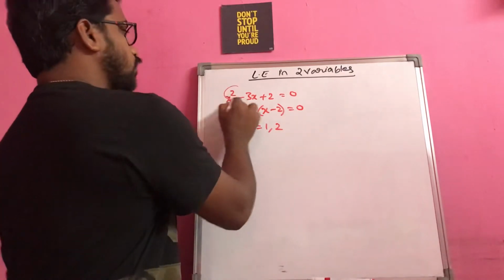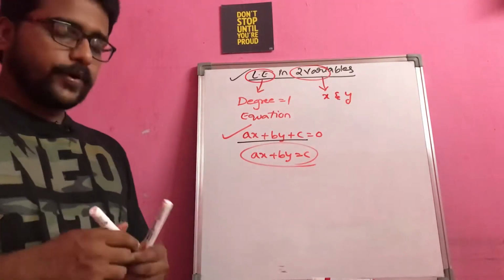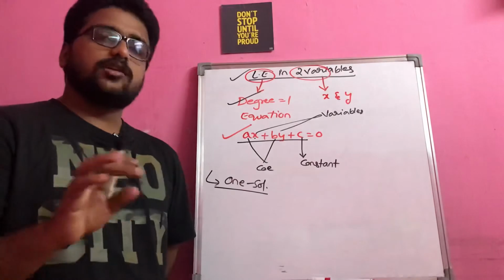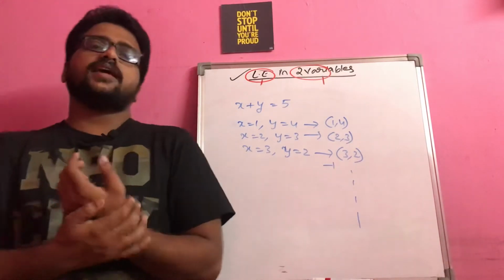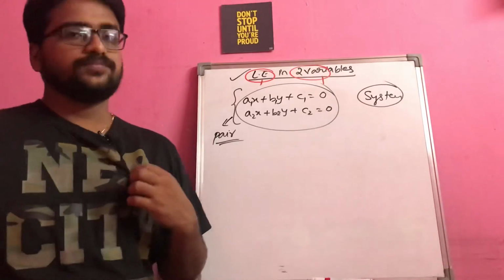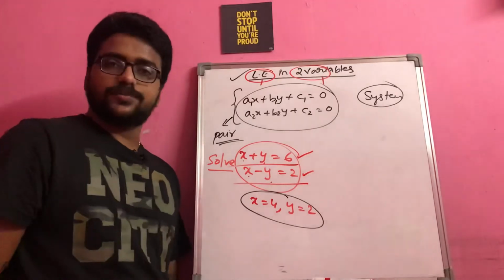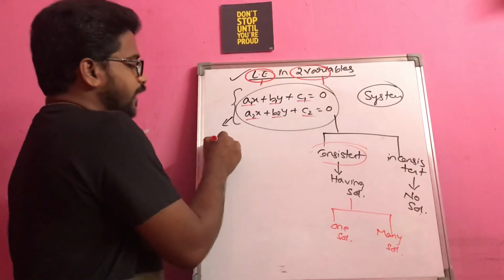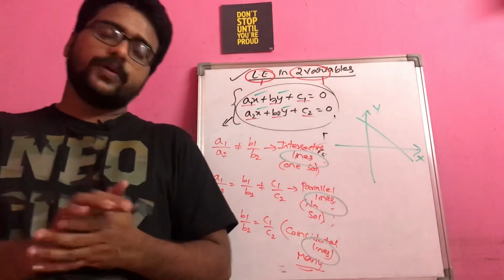CBSE class 10-Pair of linear equations in two variables ; solutions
# parallel lines
# intersecting lines
# Number of solutions
# system of linear equations
# concept of graphical representation